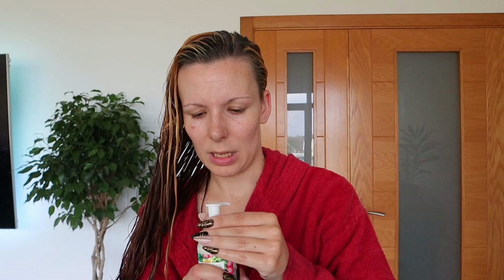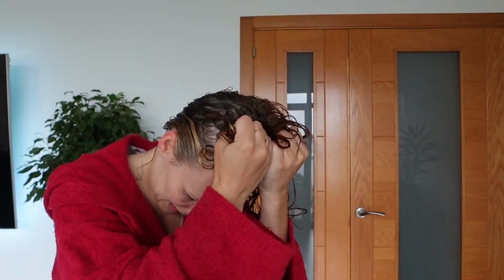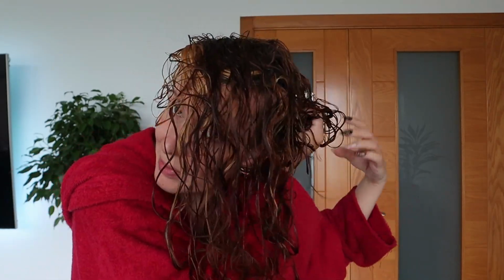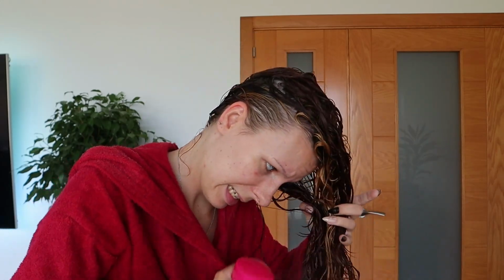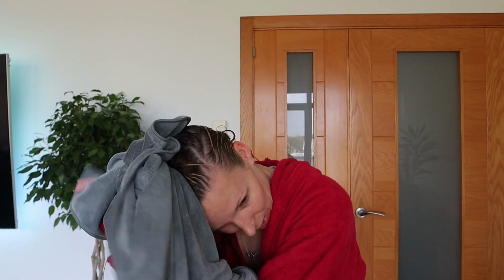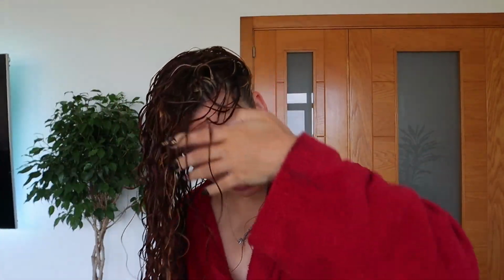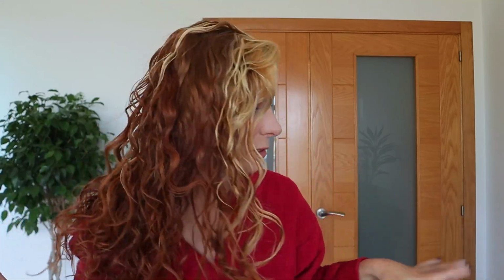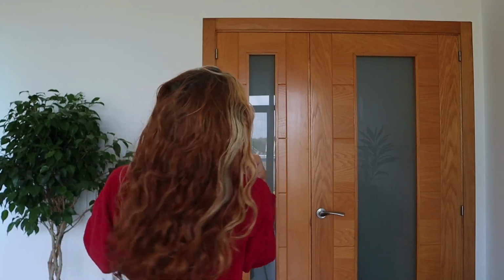Flip Coat Scrunch Method // Probably the easiest and quickest no fuss styling method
Such a simple no fuss routine perfect for beginners or if you don't want to spend forever and a day on your hair 😂  Today I was feeling rotten and you may be asking yourself why did I even bother filming?  Well, the previous day I did nothing and spent it on the sofa, and today (Sunday) I woke up and decided to be a bit productive and get stuff done.  I very quickly realised though that I was feeling worse than I thought, anyone else gaslight themselves when they're ill? Because I sure do 🤣

- best chocolate chip recipe if like me you need a pick me up and comfort food

FILMING GEAR:
- Hard drive

Sharing hair care tips, recommendations and routines to help you get the best out of your wavy or curly hair.